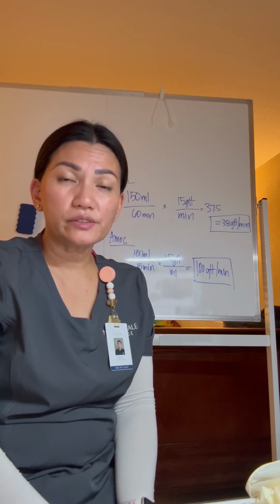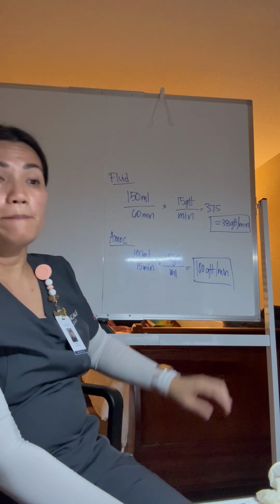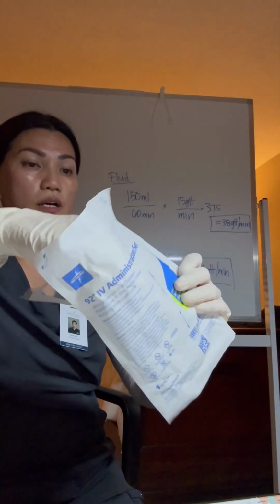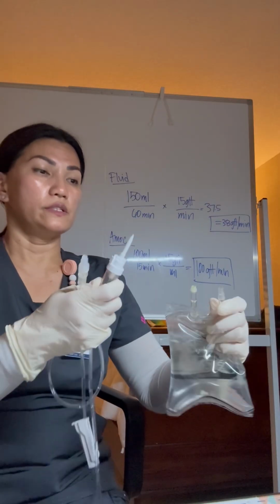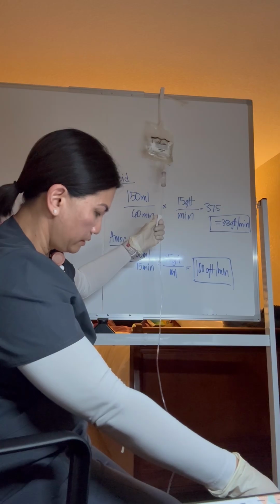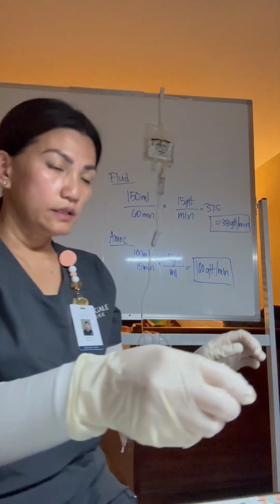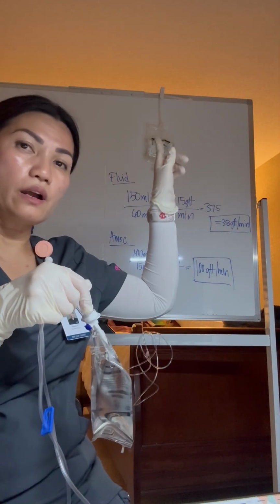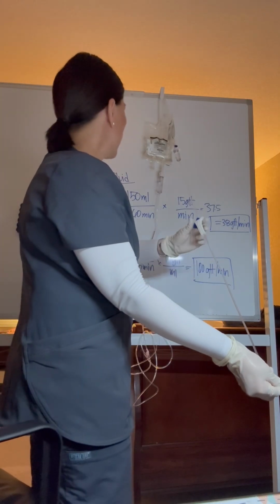October 5, 2025